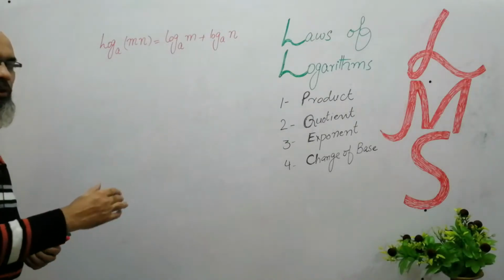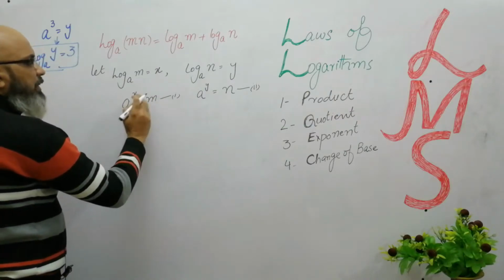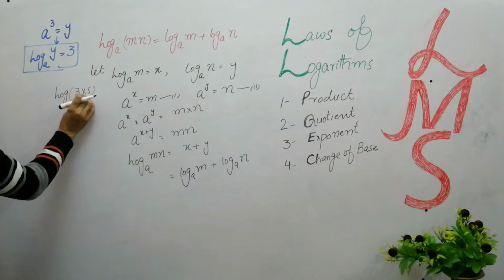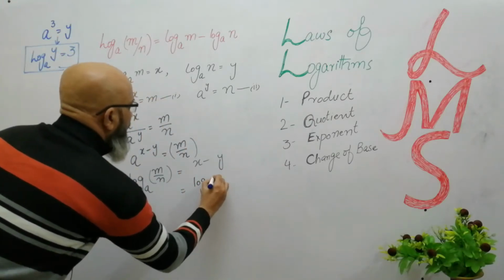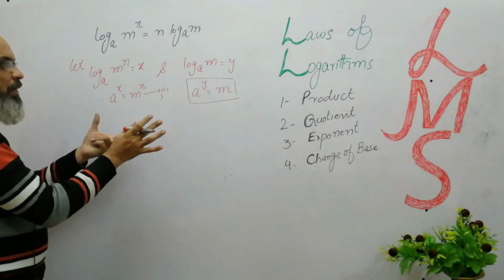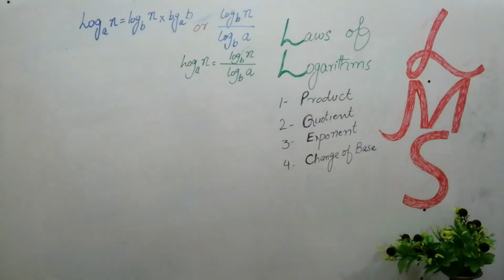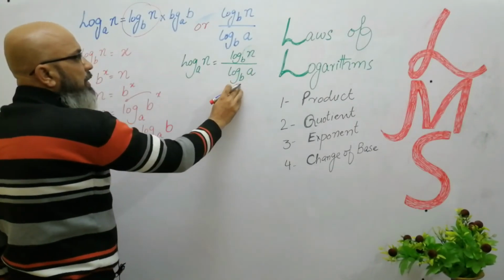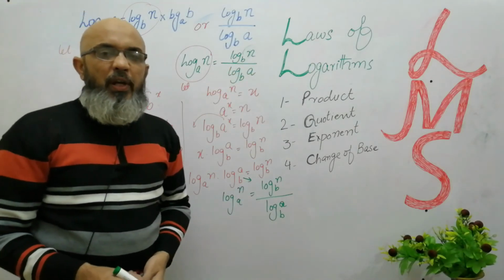Unit 3 Laws of Logarithms Proof Cass 9 Mathematics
In this  video i discussed & delivered a lecture on proof of laws of logarithm. This video will help the students to  understand the proof of laws of logarithm, which they used in the solution of Ex. 3.3 & Ex. 3.4